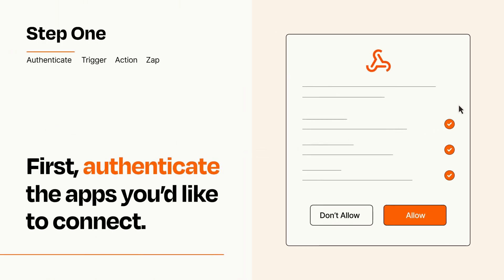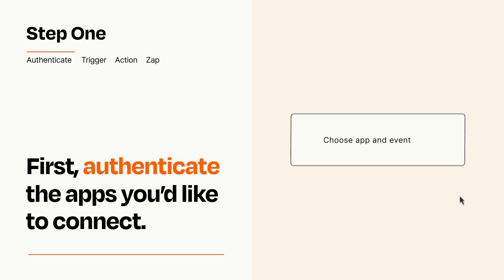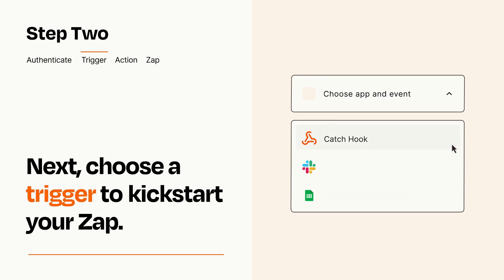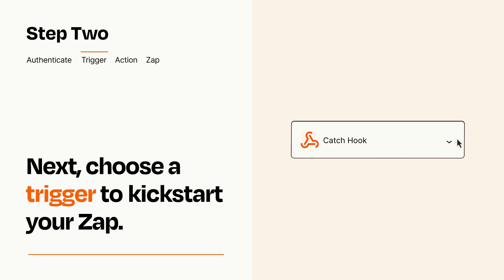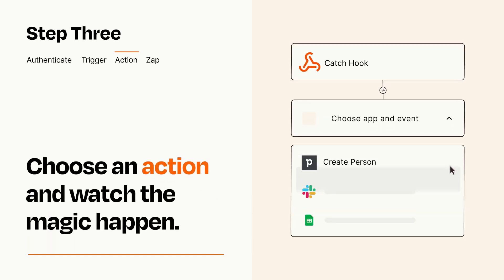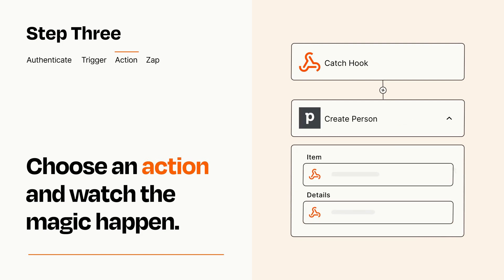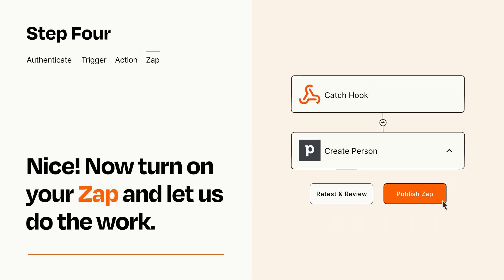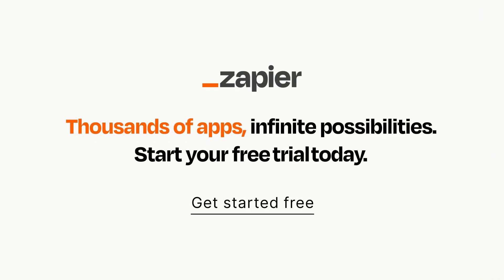How to connect Webhooks to Pipedrive - Easy Integration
So you want to connect Webhooks to Pipedrive? You can do it with Zapier!